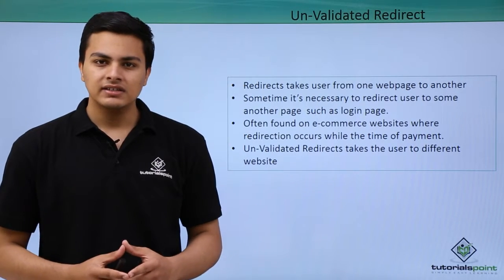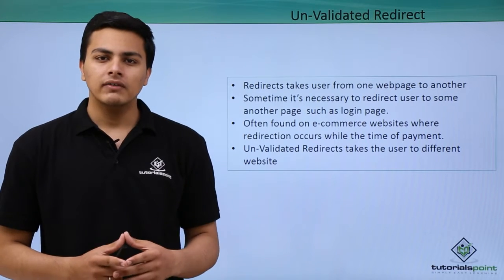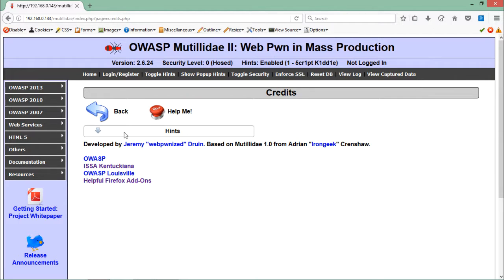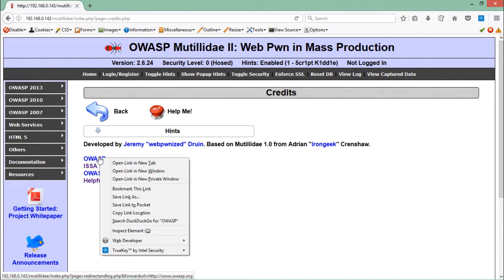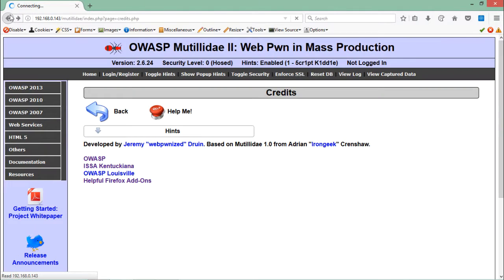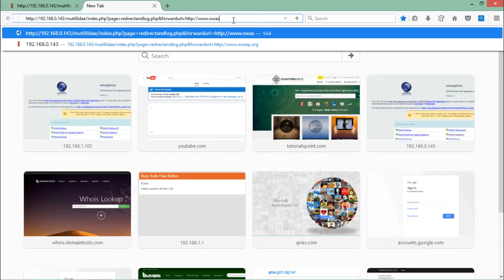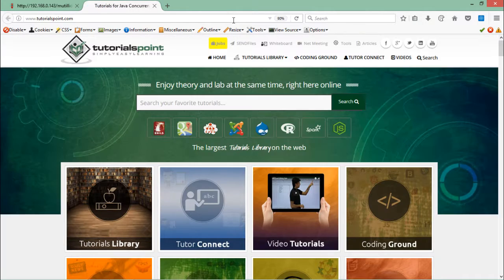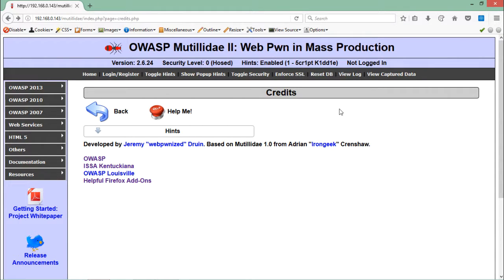Penetration Testing - Un-validated Redirects